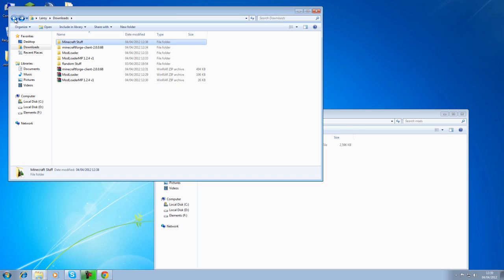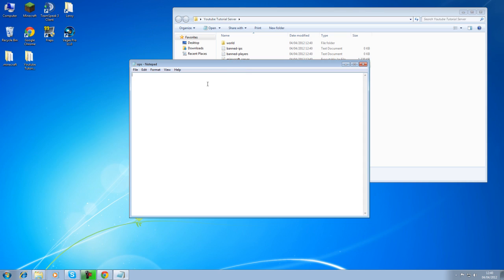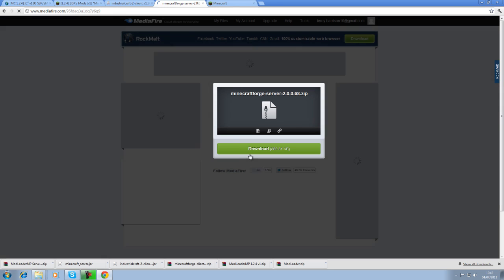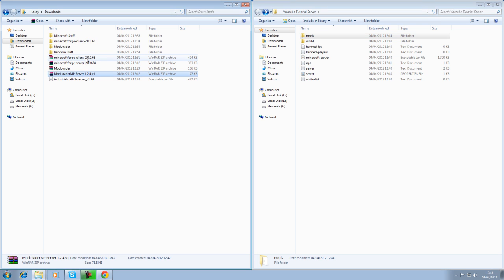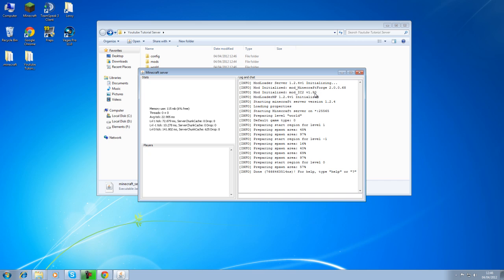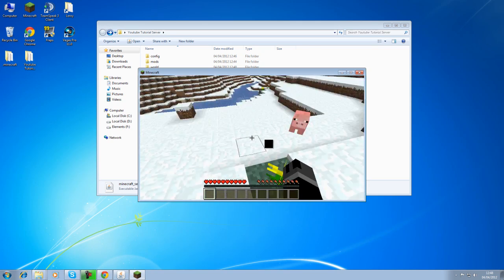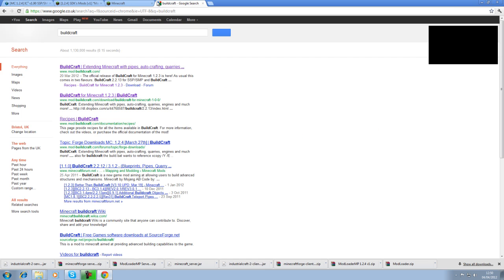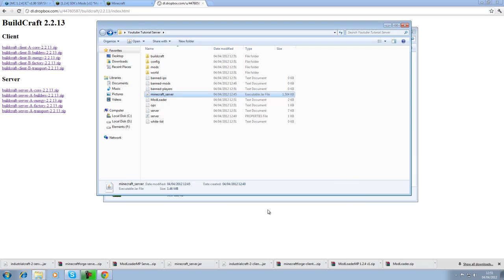Industrial + Build Craft install Tutorial (Server)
In this tutorial I will show you how to install Buildcraft as well as IndustrialCraft into your Minecraft Server. Note: Buildcraft is still outdated so do not install!! Wait For the Updates.

If you need more help with the mods, please let me know below.

Goodluck and Happy Gaming!

(Only download when compatible with 1.2.4 unless creating a 1.2.3 server)